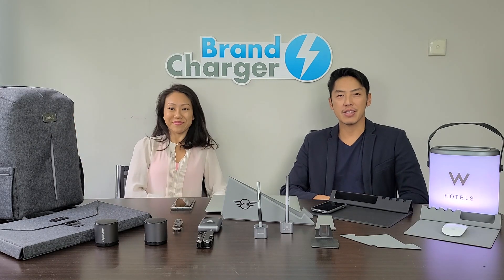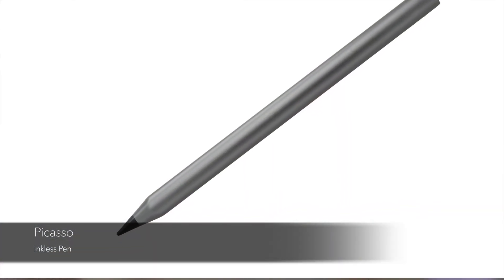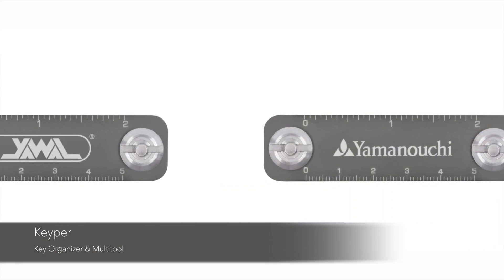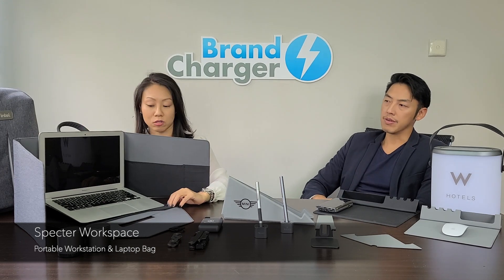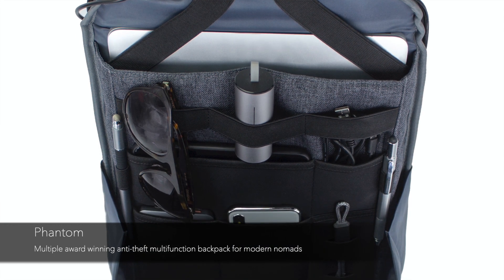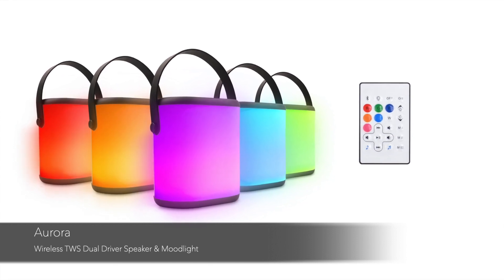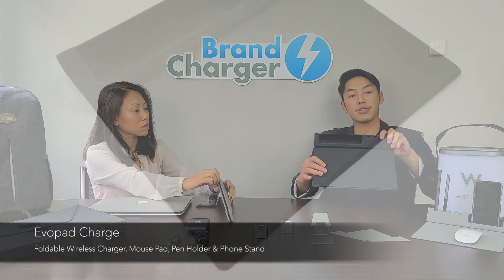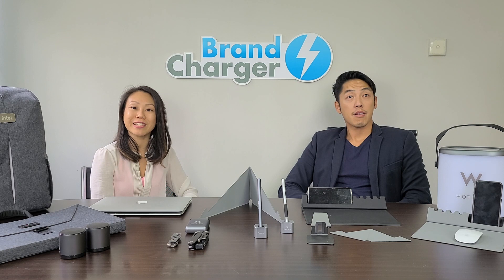Brandcharger Video Trade Show End-of-Year Holiday Season 2020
Unfortunately this year all trade shows are cancelled, but we are happy that Crystal & Ethan have created this great video to introduce our new items, upcoming items & best sellers.